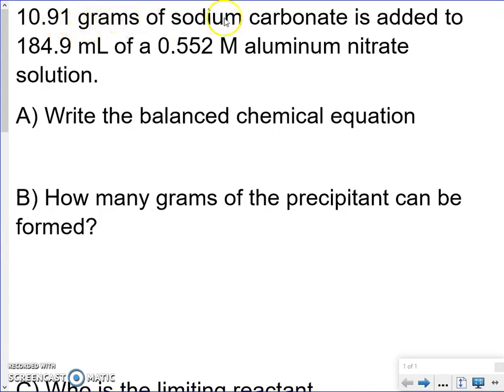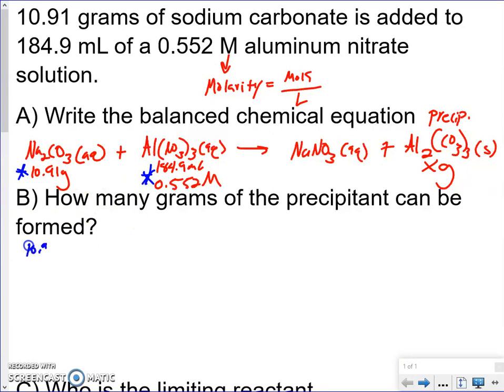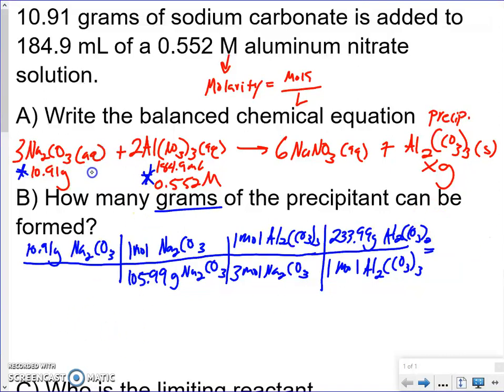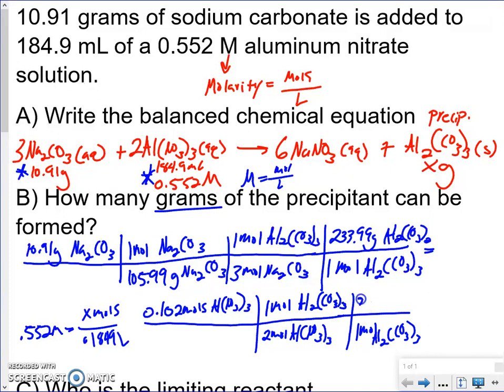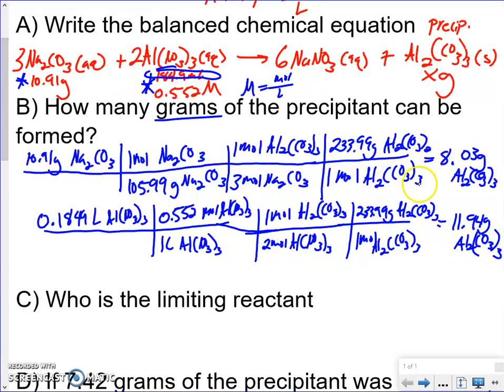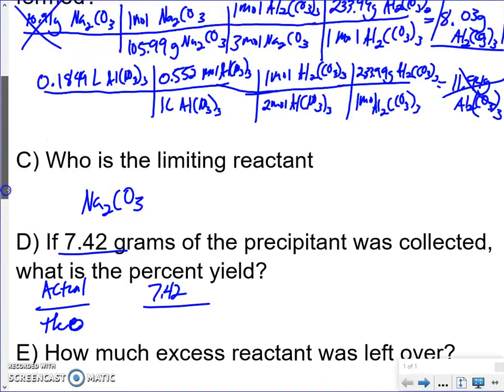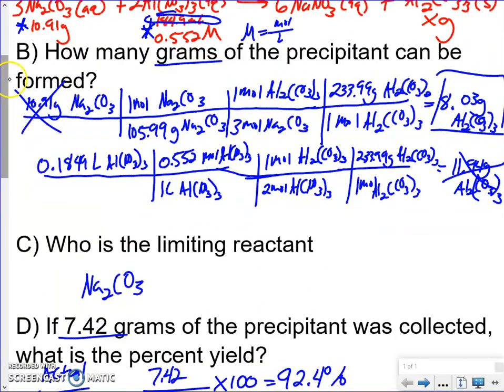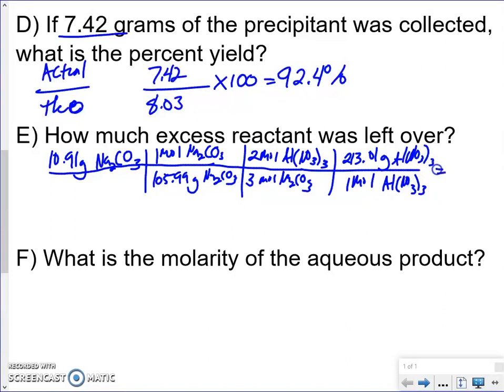Molarity Stoichiometry 1